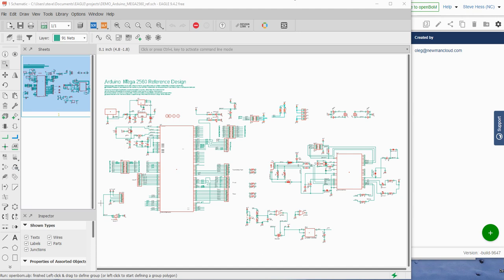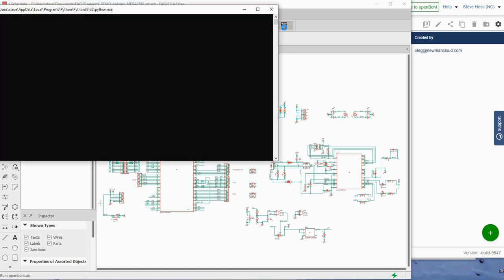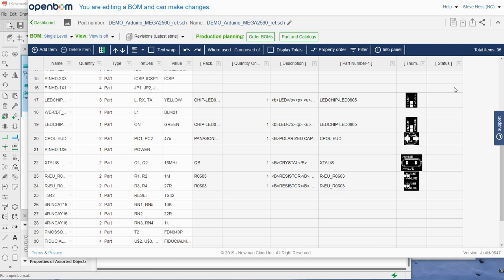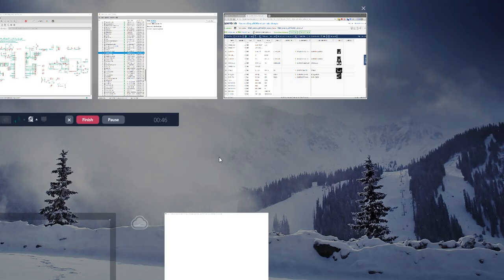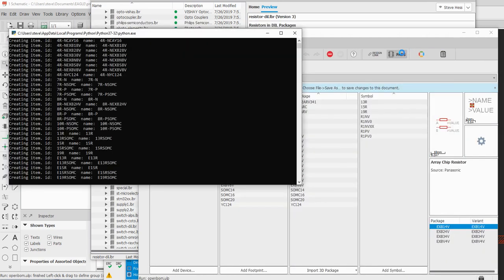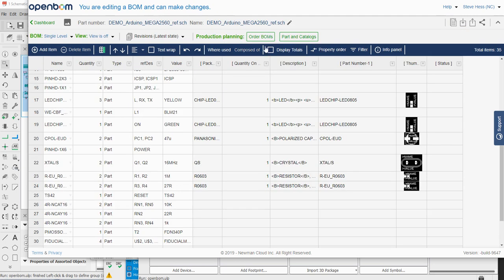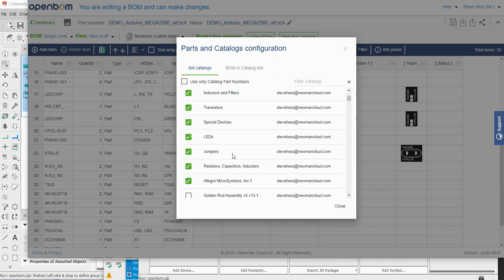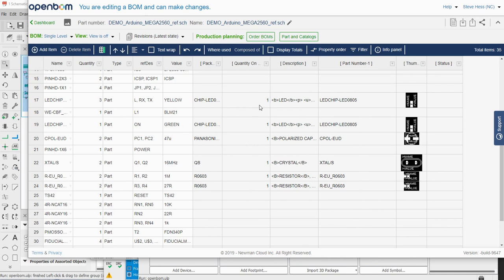OpenBOM for Autodesk Eagle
This video demo a very first version of OpenBOM add-in for Autodesk Eagle. You can make BOM for Eagle PCB and create a catalog from Eagle libraries.